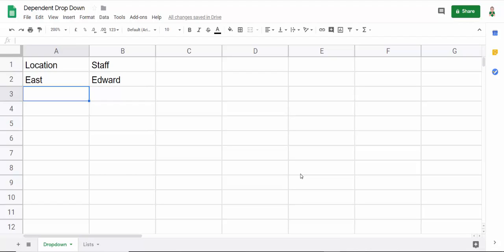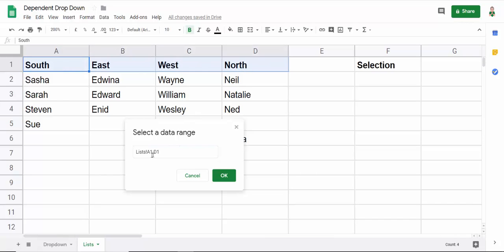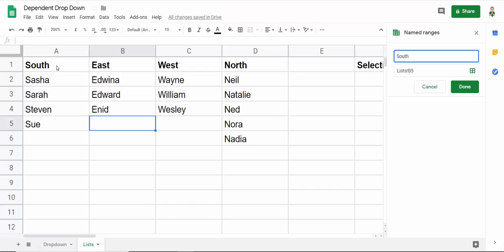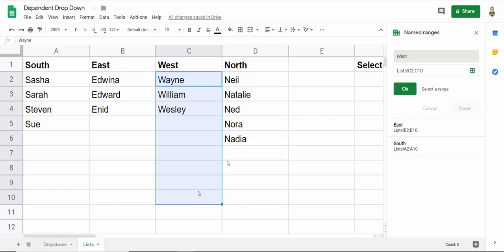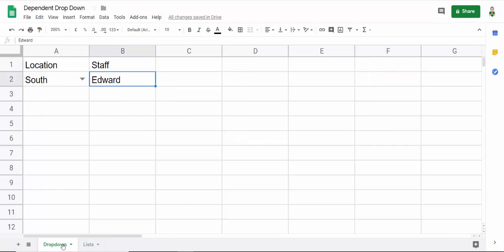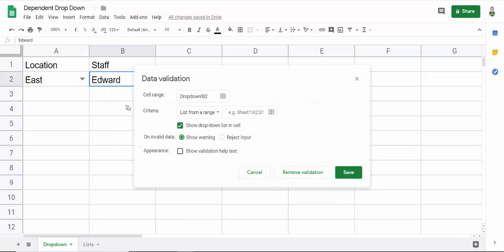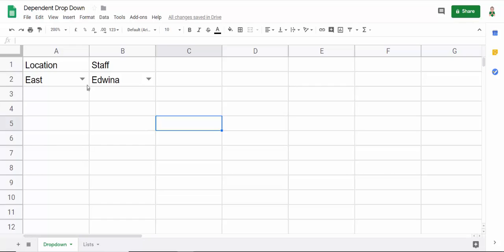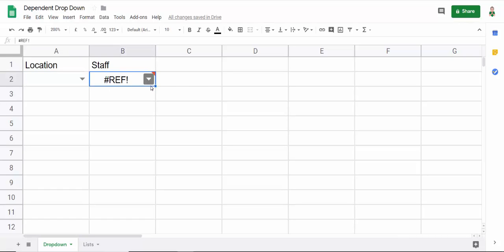Google Sheets: Create Dynamic Dependent Drop-down Lists in Google Sheets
This video demonstrates how to create dynamic dependent drop-down lists in Google sheets. This video will be useful to you if you are asking the following questions:

How do I create a dependent drop down list in Google Sheets?
Can you do drop down menus in Google Sheets?